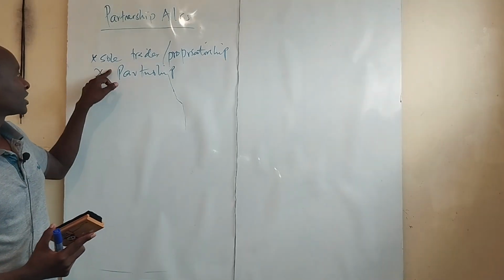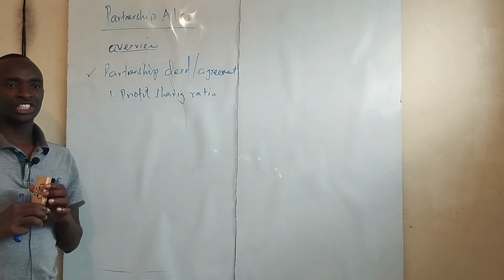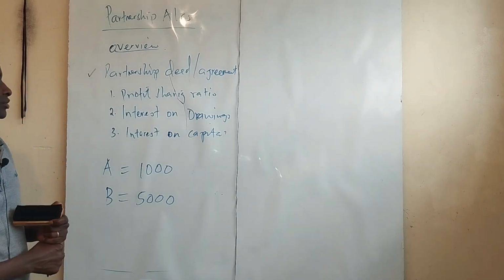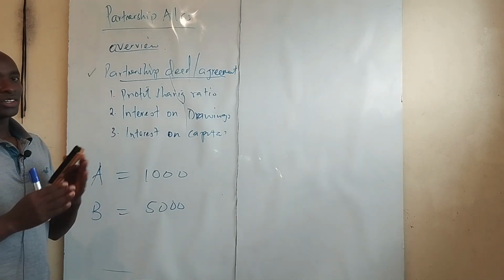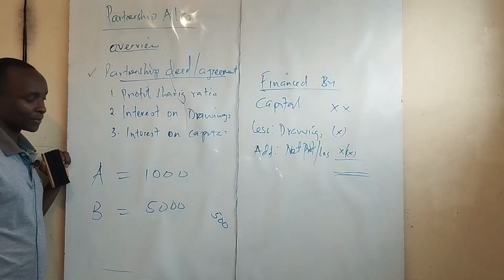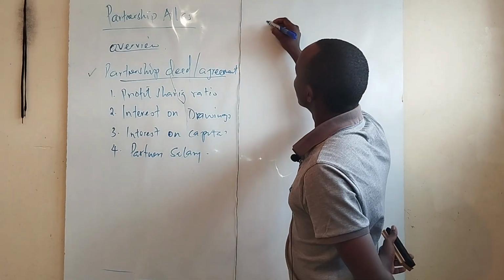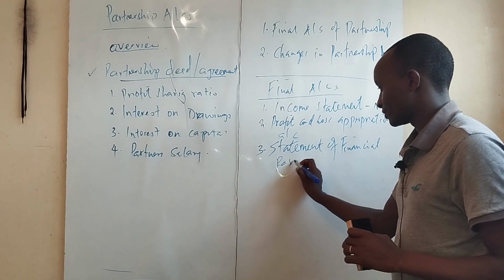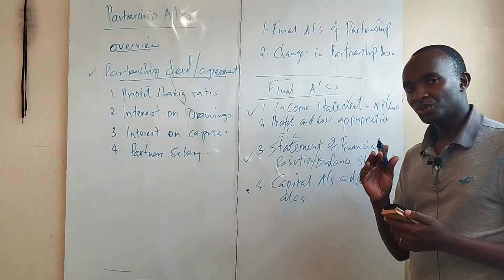PARTNERSHIP ACCOUNTS PART 1 - OVERVIEW/INTRODUCTION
In this video tutorial, I have tried explaining the general overview of what is expected in Partnership accounts, that includes but not limited to Provisions of Partnership Deed, Changes in Partnership business and the Final Accounts. Enjoy.